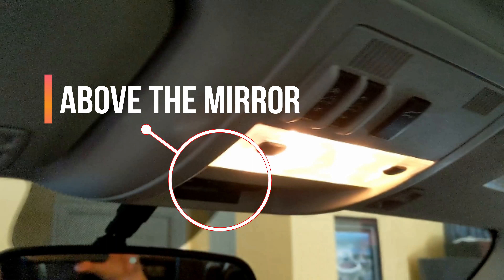How to Program a GMC Yukon Denali Homelink to the Garage Door Opener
Learn how to program your GMC Yukon Denali to open the garage door in less than 5 minutes.  The built-in Homelink synchs up to the garage door opener for access without a remote control.  GMC Yukon Denali has a Universal Homelink.  This allows for programming without a garage door opener remote.  4 easy steps and you'll be on your way.

Special thanks to Lokey! Texas metal at it's best!  Check'em out!